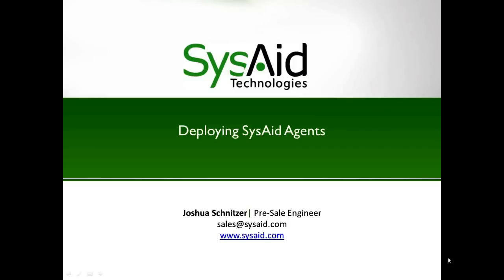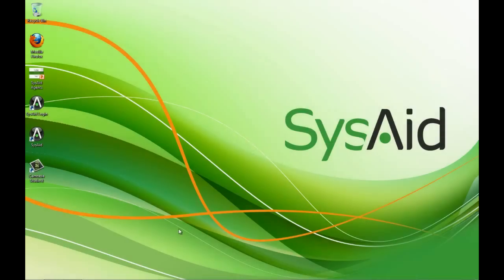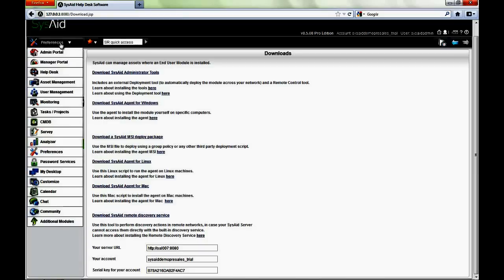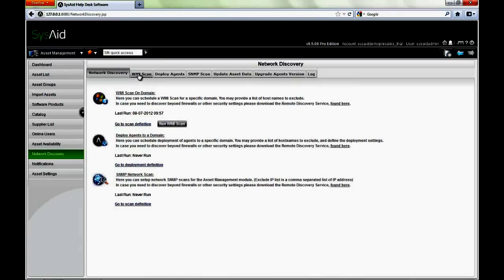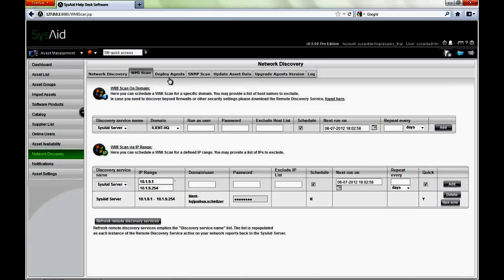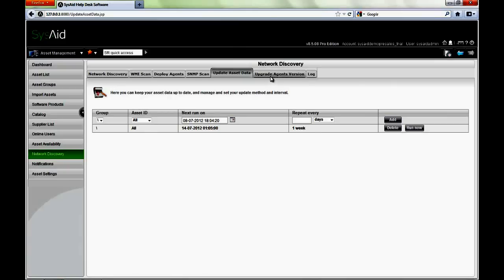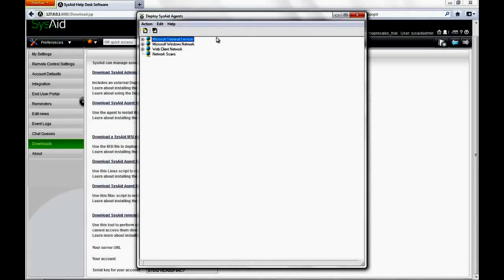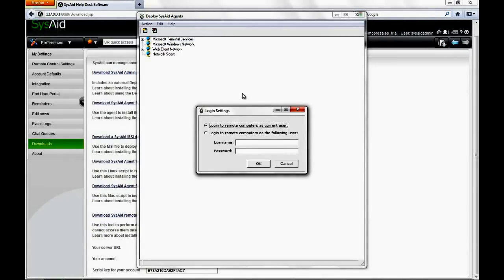Deploying SysAid Agents